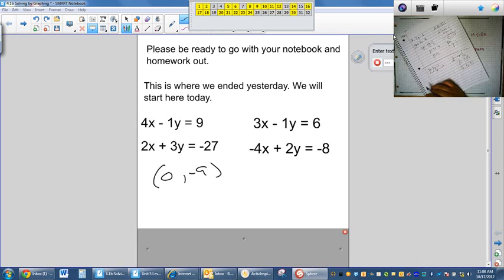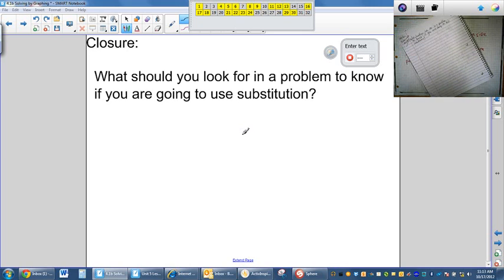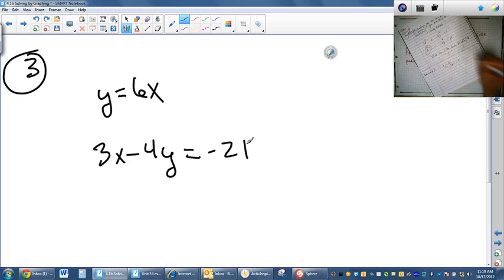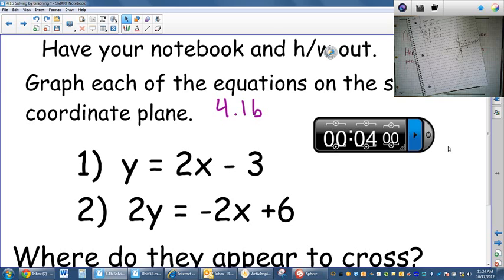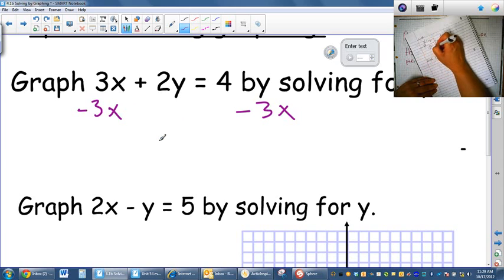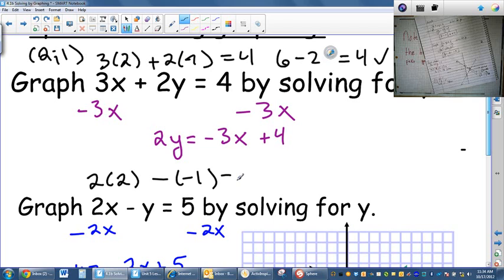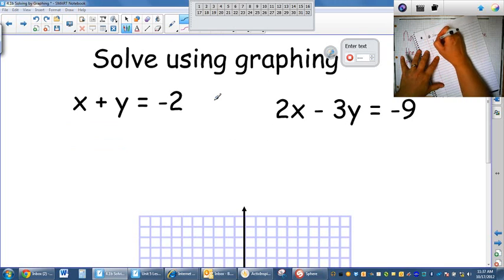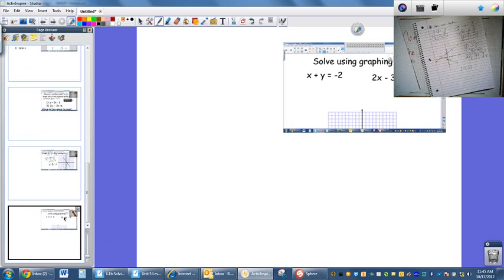Ch4 L1 Solving Linear Systems